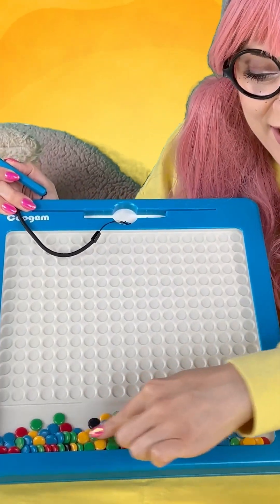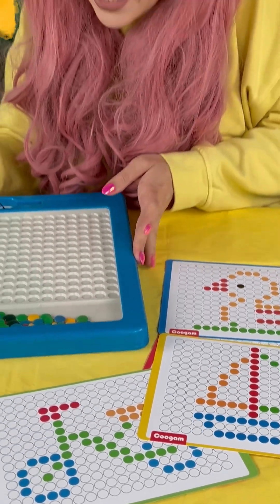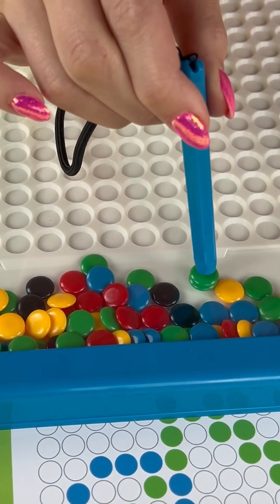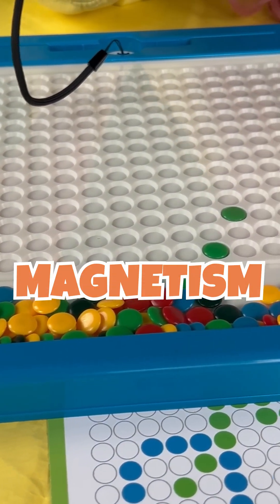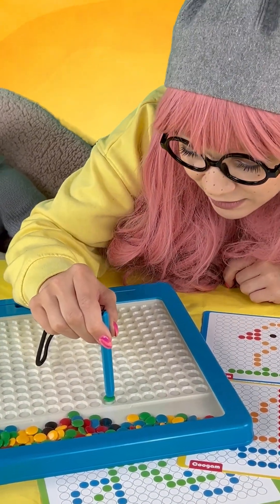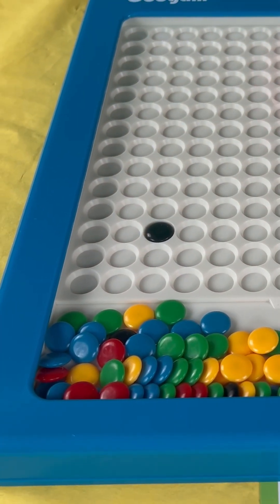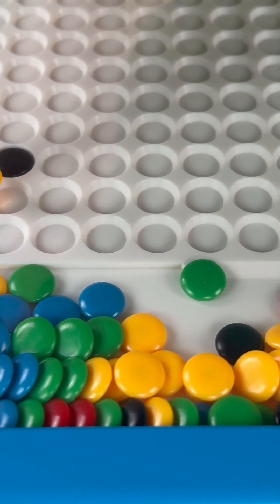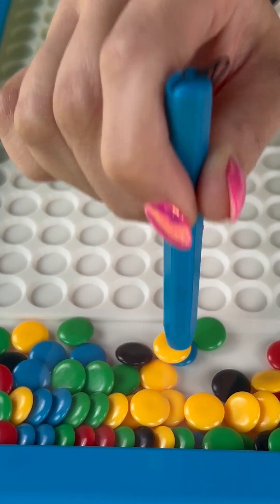What Is Magnetism? Fun Learning with Magnetic Beads for Kids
🧲 Discover the magic of magnetism with Ayu & Gigi in this fun and engaging STEM short for kids! Using magnetic beads and a special magnetic board, we explore how magnets work while building shapes and patterns in a safe, colorful, hands-on way.
🎓 Perfect for preschoolers, toddlers, and early learners to get curious about science, magnets, and how things stick together!

New videos weekly for children ages 2–6.